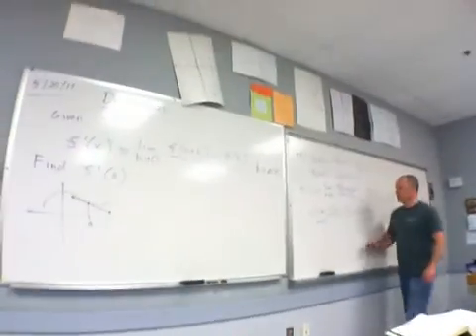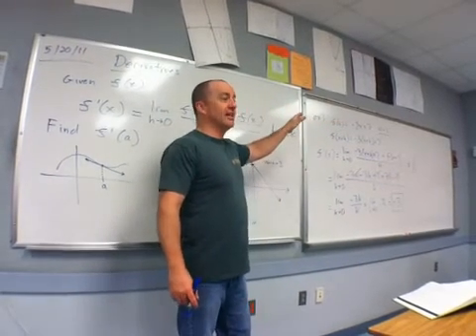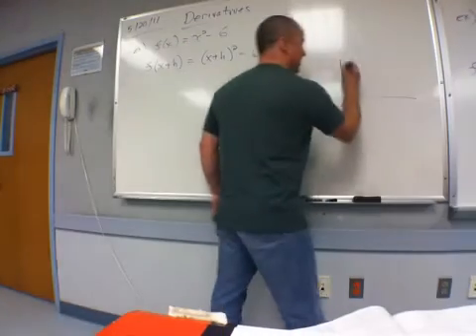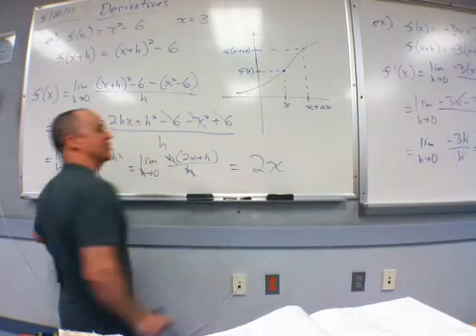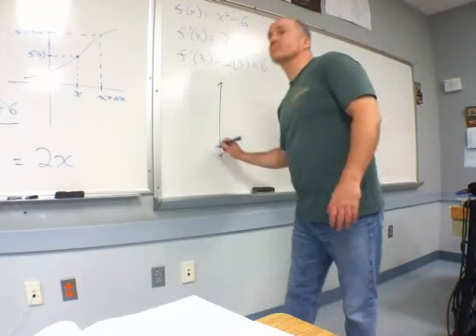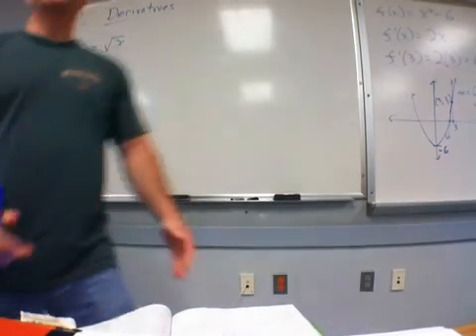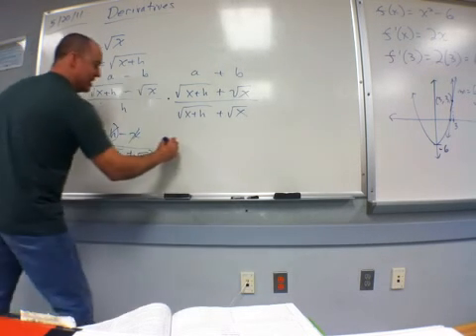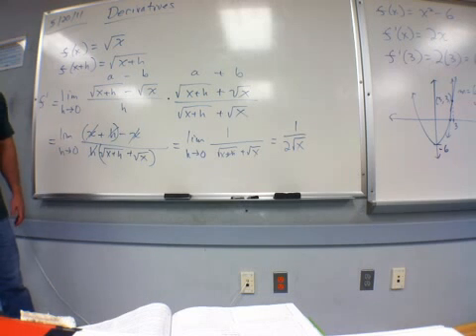2011 05 20 Derivatives, continued, Part 2